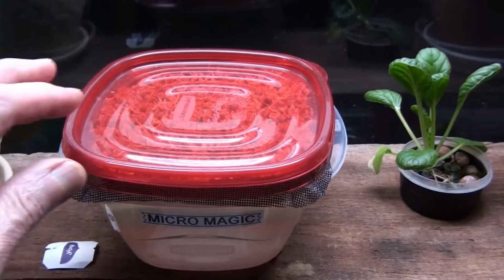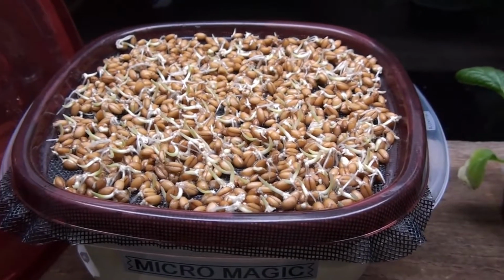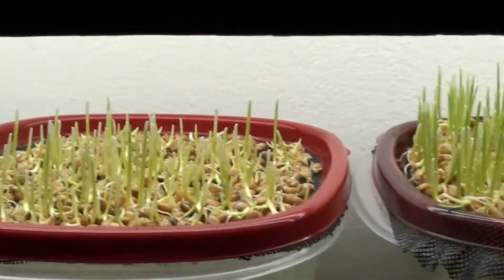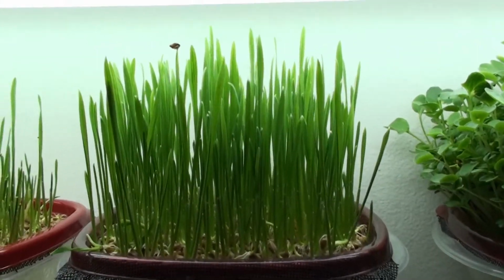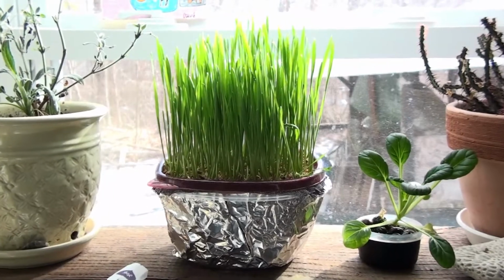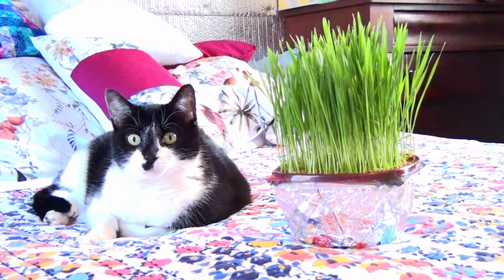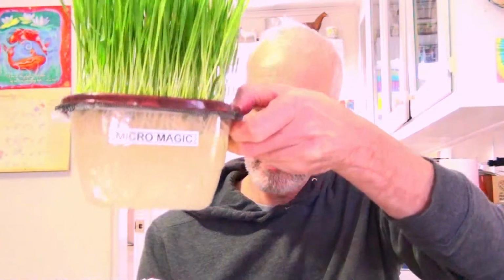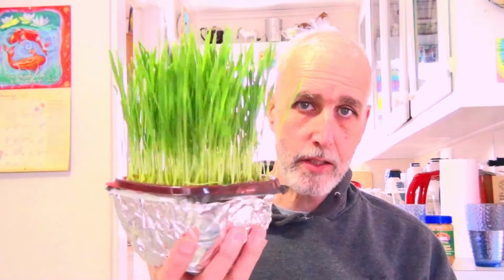Hydroponic Wheatgrass Or Cat Grass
In this video I grow some hydroponic wheatgrass for my cat Bebe. I could not find the first clip that showed soaking the wheatberries over night before  spreading them  on the screen the next day. I gave them 1 teaspoon of Maxi Gro nutrient per gallon of water. After that it is pretty much set it and for get it. Bebe decided to try the wheatgrass right after I uploaded the video. I think he likes it.  Please check out the links below for more info.

My double hydroponic micro greens planter kit is

Todd's Seeds If you use this link I earn points I can use towards purchases and you can also get 5 dollars off if you spend over 25.00 on your order.

Thanks everyone for stopping by my channel and for all your support!